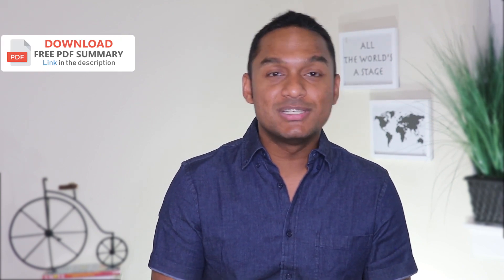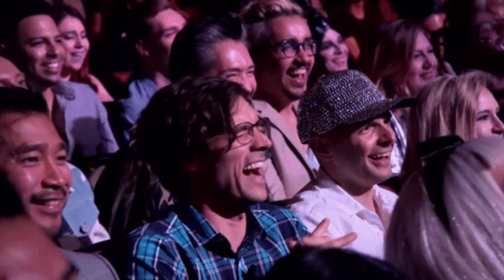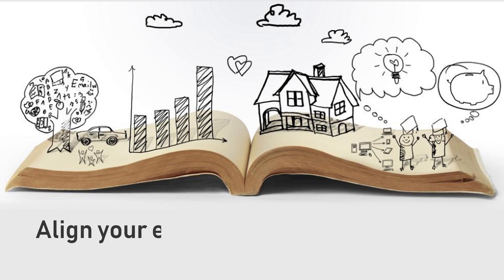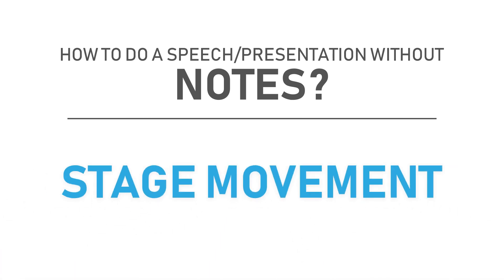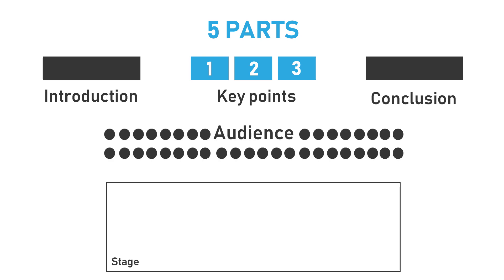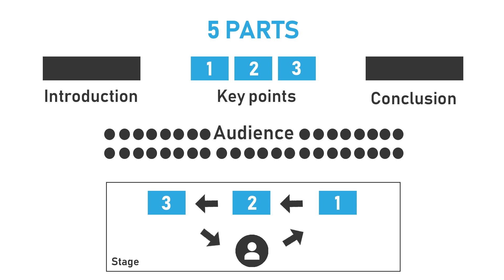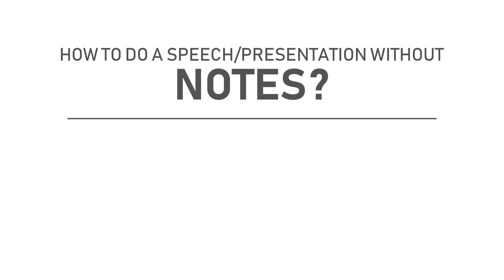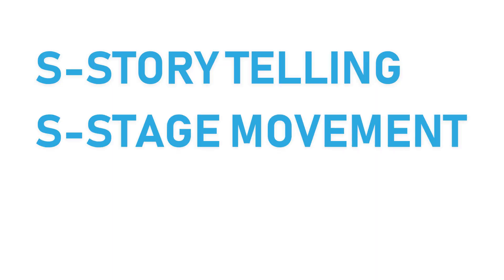How to speak without notes? | Learn to Speak confidently in Public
Want to confidently deliver a captivating, unforgettable speech without even using notes? You can. Success Wheels will help you shock yourself — and your audience through this video.
Public Speaking without notes is a nightmare for many and herculean task for almost everybody who wish to become a public speaker. People often share that either they are nervous on the stage or they go blank. Do you know why this happens? It happens because people try to remember their speech word by word so that everything goes well on stage but the fact is it is the root reason of blunder that happens on the stage with many. If you really want to become a pro speaker, give up the habit of memorizing your speech or script word by word from this very moment.

Now you are thinking, What else can really help us in achieving the perfection in delivery on the stage if not notes? To get the answer of this, watch this video to find simple and readily applicable tricks to speak in public without notes.
Notes being one, find out the other common public mistakes that you always do on the stage by watching this video
If you want to become public speaker & you are in the beginning stage, then go through How to start public speaking series for assured help

If you are a beginner or you are a pro speaker, you can improve daily by inculcating all the crucial factors of public speaking which can help you to unleash a great speaker within you. Success Wheels endeavors to hold your hand in your journey of public speaking and will undertake every measure to make you Communicate Like A Pro!